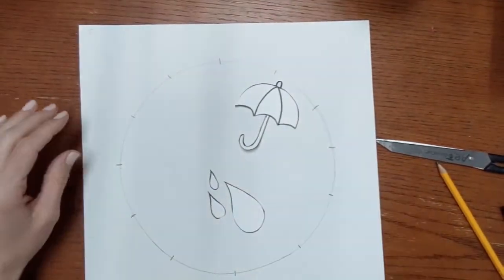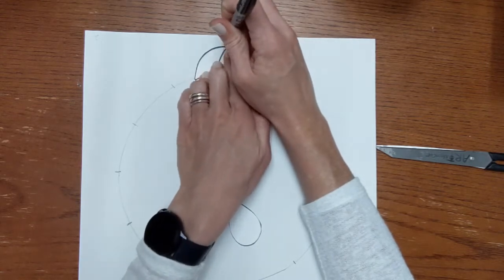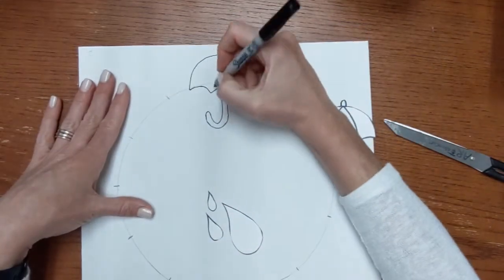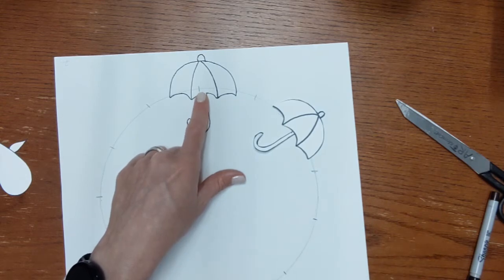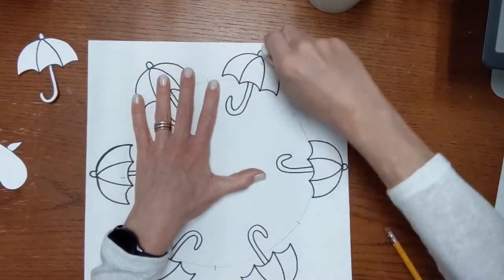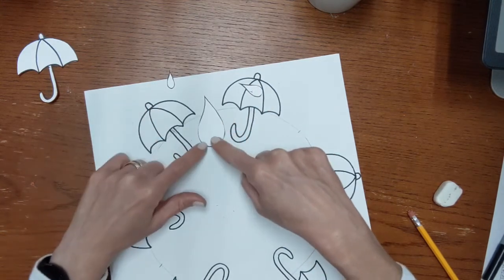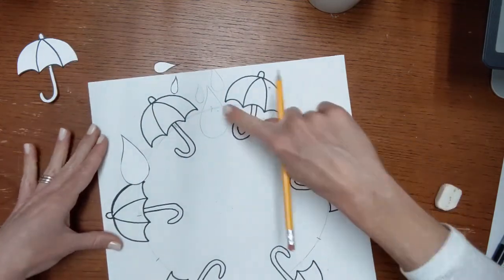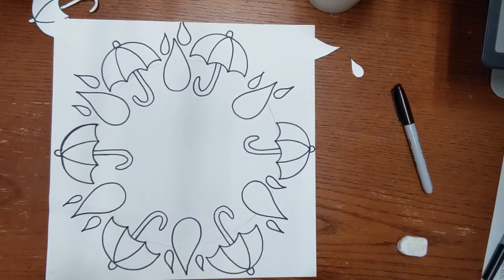Creative Color Wheel - Step 2: Adding Your Shapes